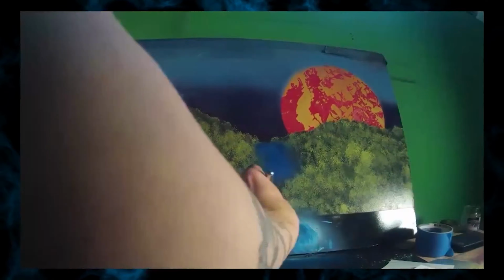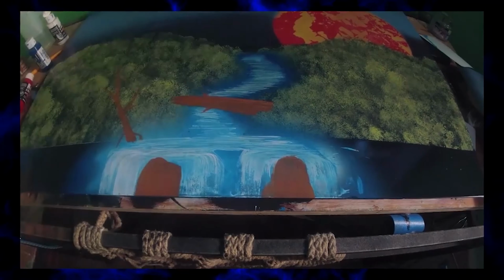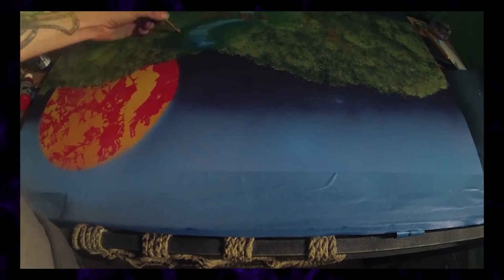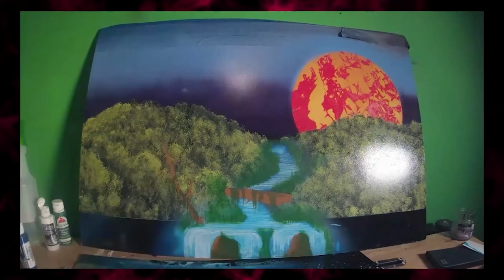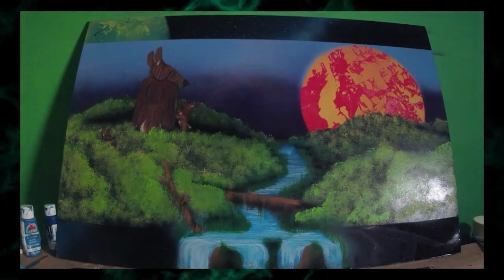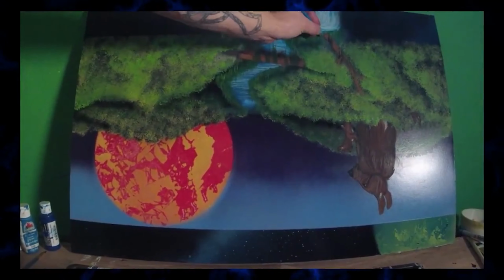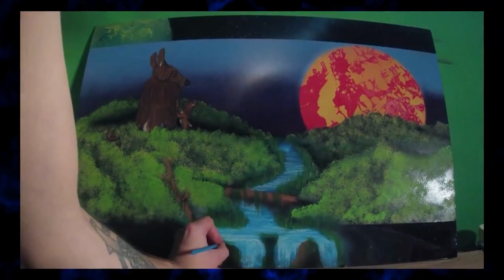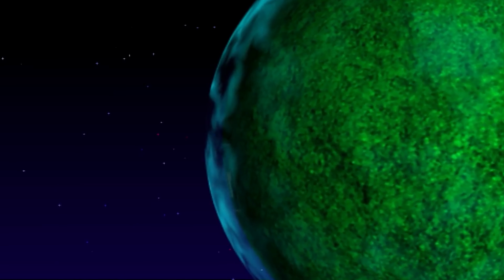ArtCast Podcast Some Great Advise from an Oil Painter FTA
Socials and other channels below